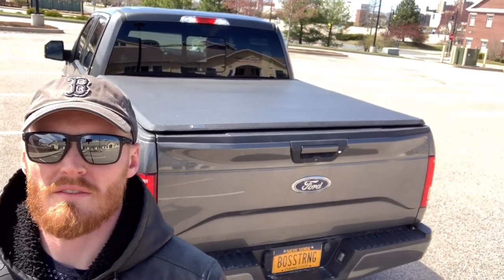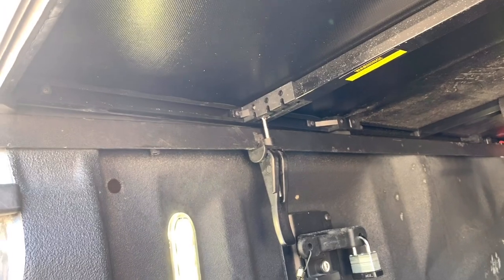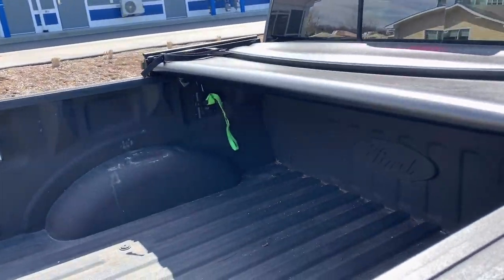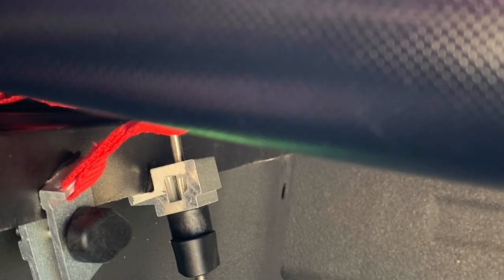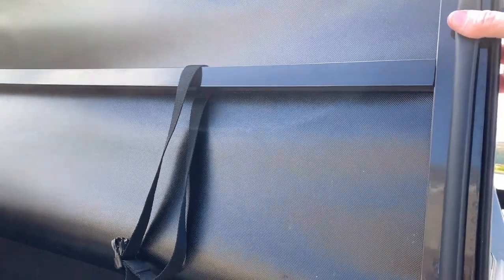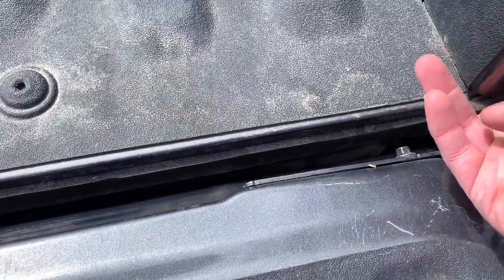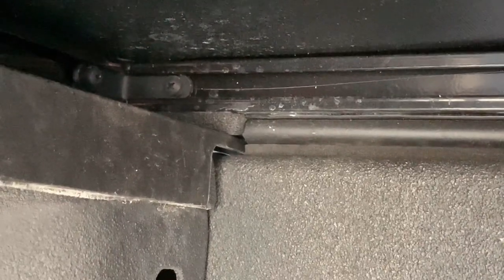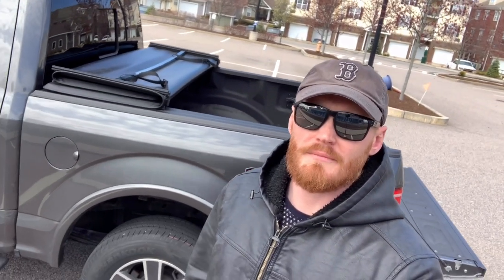BEST F-150 BEDCOVER! | TYGER TRI-FOLD TONNEAU COVER | REVIEW, INSTALL, WATERPROOFING TIPS AND TRICKS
The TYGER tonneau cover for the 2016 Ford F-150 is a MUST buy for anyone looking for a tough, long lasting, tonneau cover at an incredibly affordable price.

TYGER BEDCOVER/TONNEAU COVER

**LINKS TO PURCHASE BELOW**

TYGER BEDCOVER/TONNEAU COVER

RAPTOR GRILLE

RAPTOR GRILLE LETTER'S

APPLE CARPLAY MODULE

TAILGATE ASSIST

AMERICAN FLAG VINYL

PRY TOOL

WIRE TAP'S

TACTICAL TRASH CAN

Commissions earned through amazon associates program.